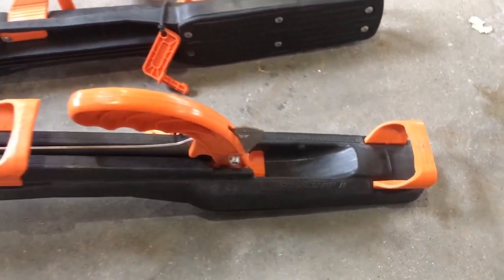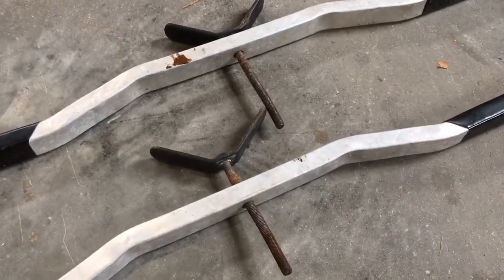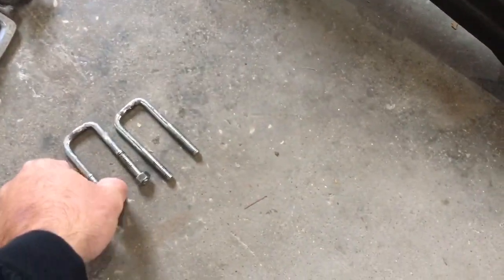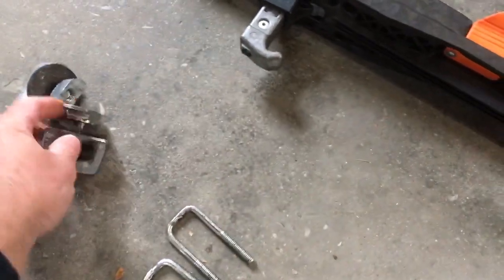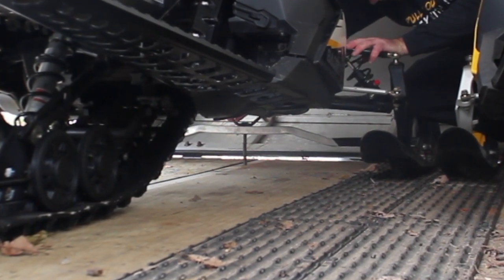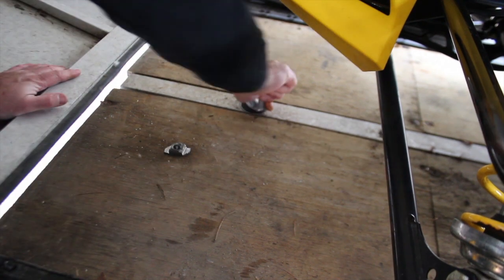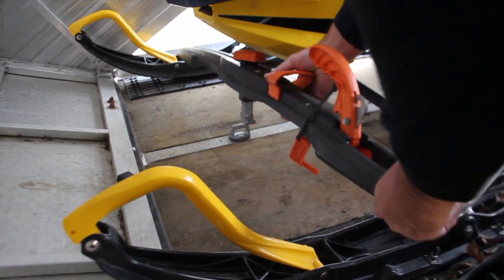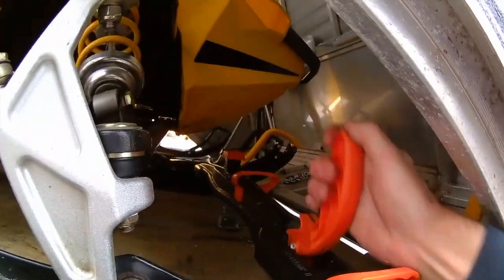HOW TO INSTALL SUPERCLAMP II ENCLOSED SNOWMOBILE TRAILER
Climbing into an enclosed trailer to un-screw traditional snowmobile ski tie-down clamps is a real pain in the butt, especially if you are wearing full snowmobile suit and boots.  After showing up in Kearney ontario last year and not being able to get the tie down anchors to break loose, we searched high and low for a good used set of Superclamp II tie-downs.  The Superclamp II is far and away the industries #1 tie down system for your snowmobile made in Canada.

So if you have an enclosed trailer and looking for a faster and safer way to secure your snow mobiles, try out Superclamp.

Mudbrats ADV
Gary Porter
Box 558
Ayr ON, N0B 1E0
Canada